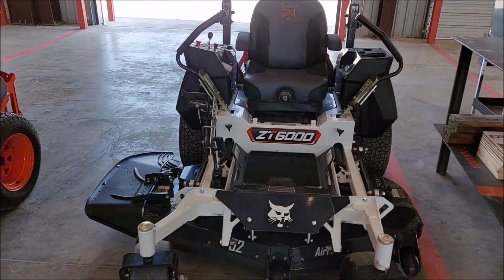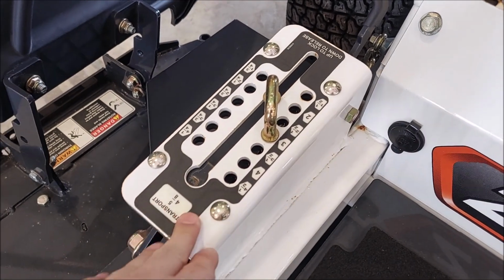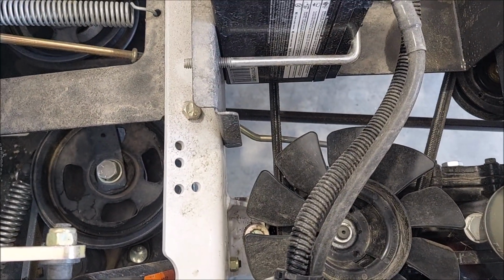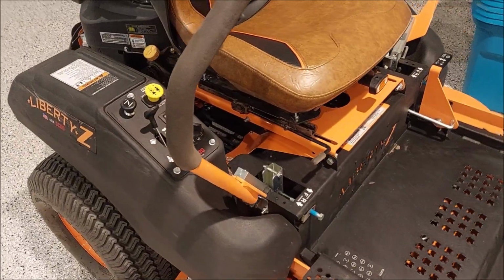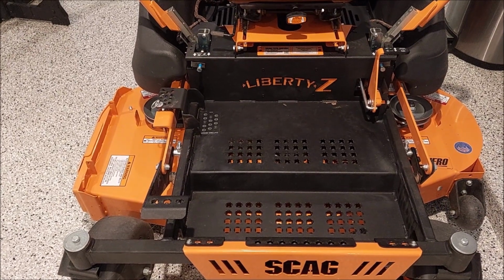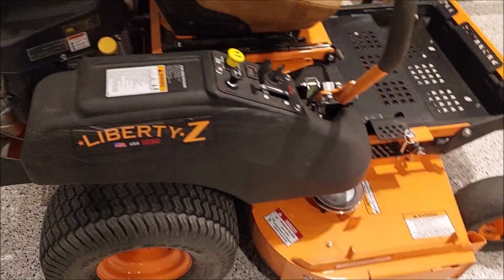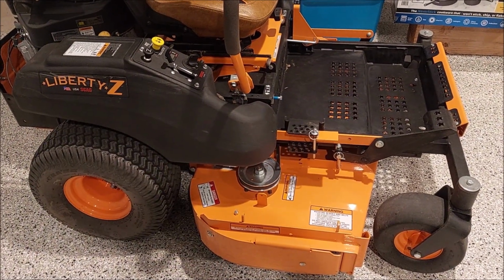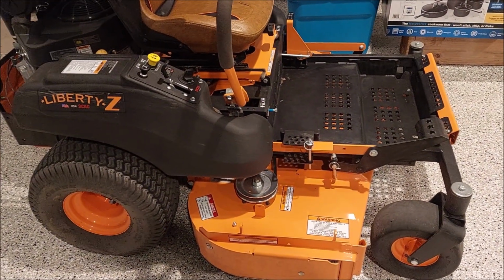Will The Bobcat Replace My Scag?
Check out PART 2 video

Quick video, got to inspect a few bobcats today.  There were some minor issues but over all I was impressed.  The dealer was knowledgeable, and this looks like a decent machine.